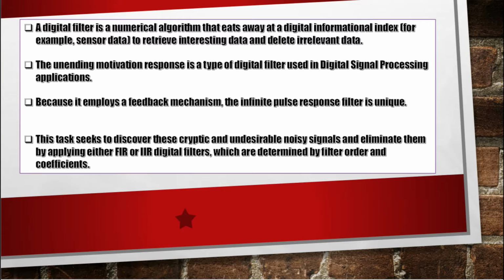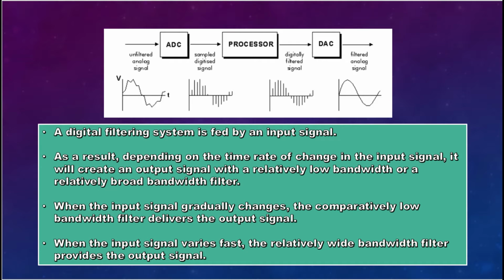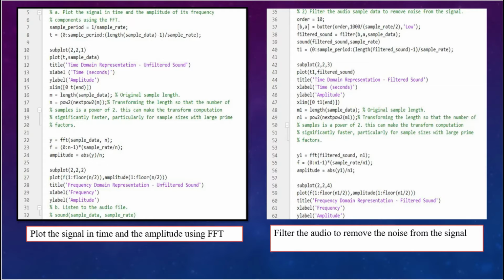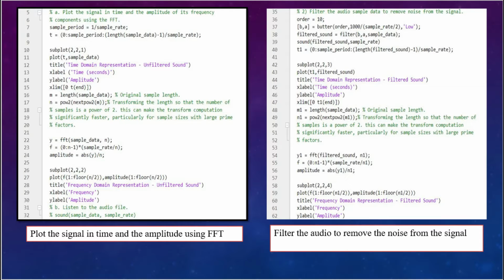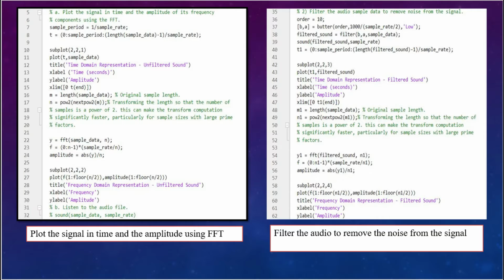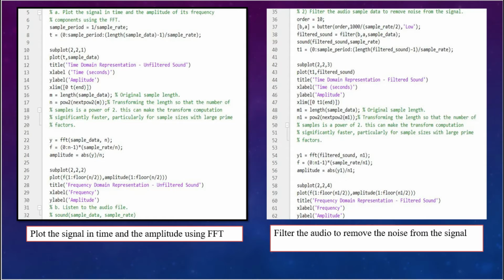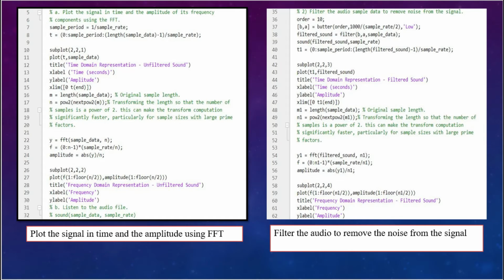DIGITAL FILTERING OF AUDIO SIGNALS: AUDIO 11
BENT 4733 DIGITAL SIGNAL PROCESSING